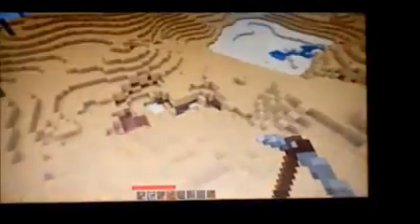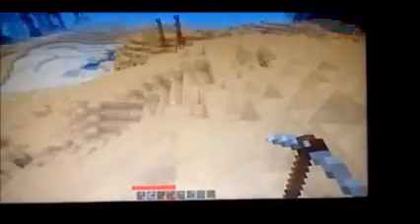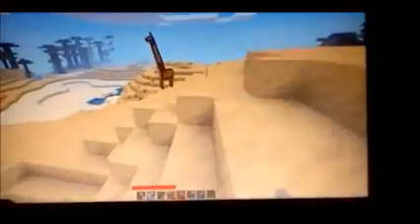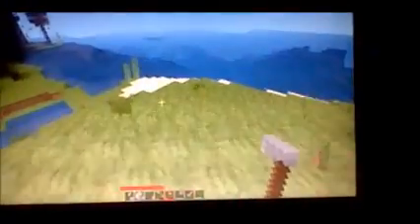robotest #2 - apple trees without the "tree" part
Strange stuff happens on the borders of the verdant jungles